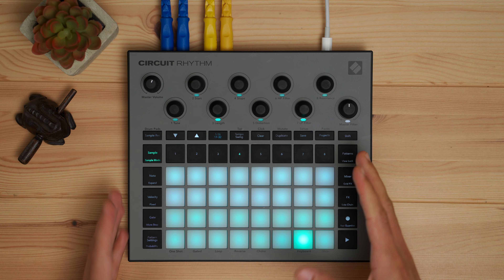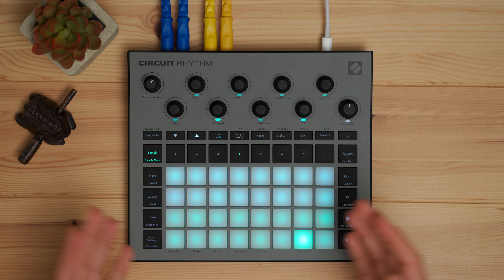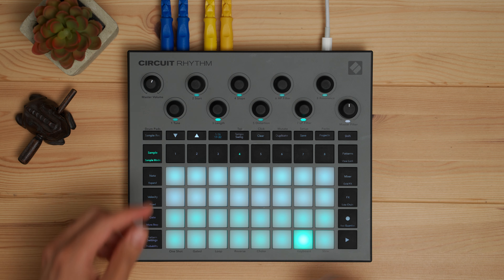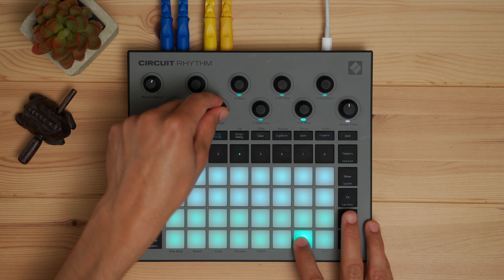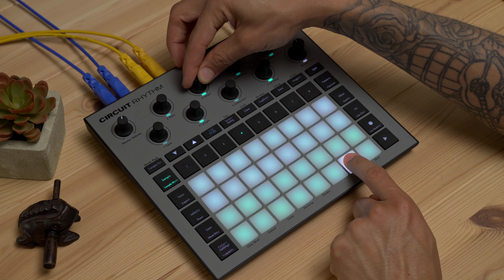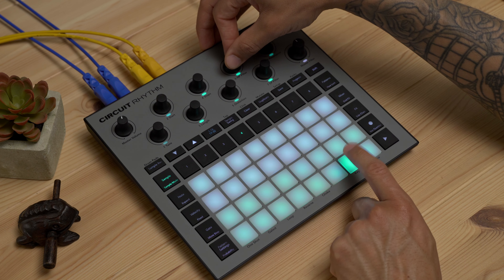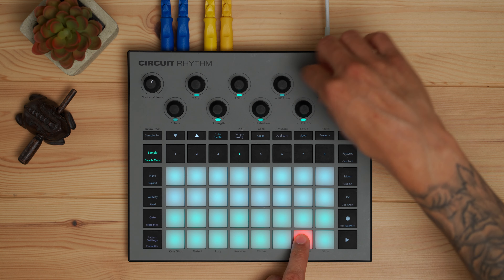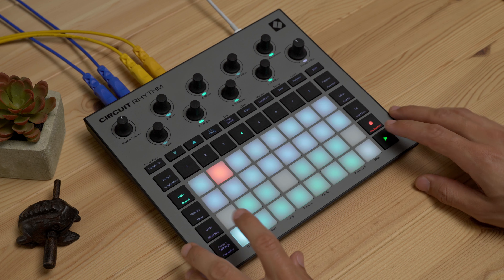Circuit Rhythm - Shaping Samples // Novation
With eight macro knobs, Circuit Rhythm lets you easily shape and edit your samples. Using these controls you can tune your samples, change the start point or the sample length, add delay or distortion and so much more. Enrique shows you how to get started.

Circuit Rhythm is a versatile sampler for making and performing beats. Record samples directly to the hardware, then slice, sculpt and resample your sounds effortlessly. Capture your groove quantised or off-grid into the sequencer, and layer up across eight sample tracks. Invigorate your live set with performance FX: embrace imperfection with lo-fi tape, stutter your mix with beat repeat, and more. Integrate Circuit Rhythm into your studio, or unplug and create anywhere utilising the built-in rechargeable battery.